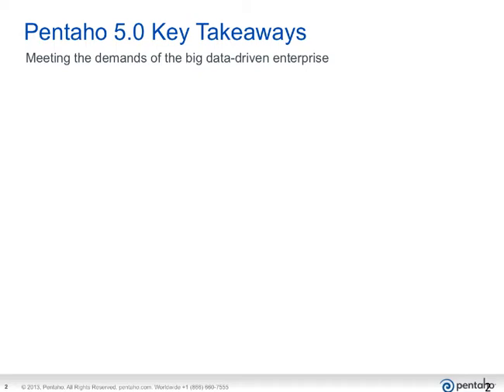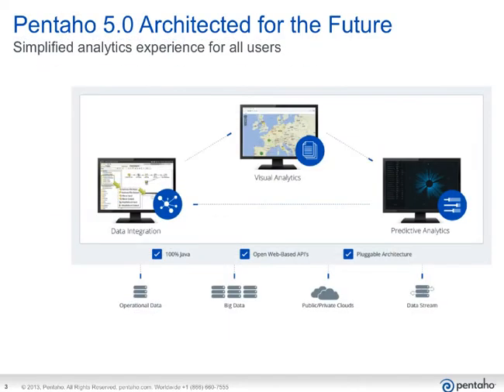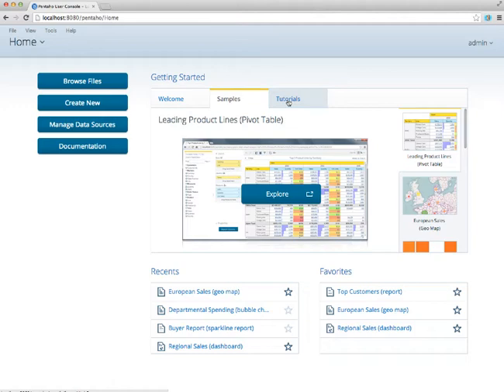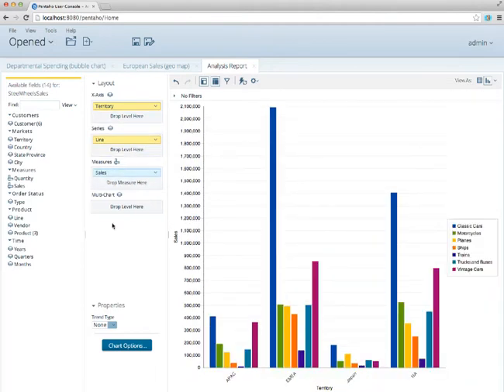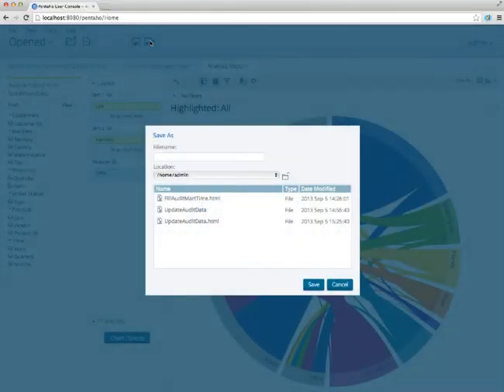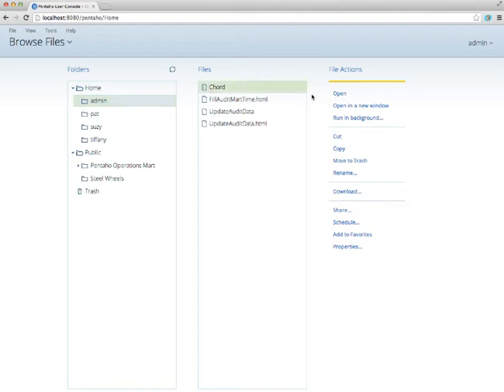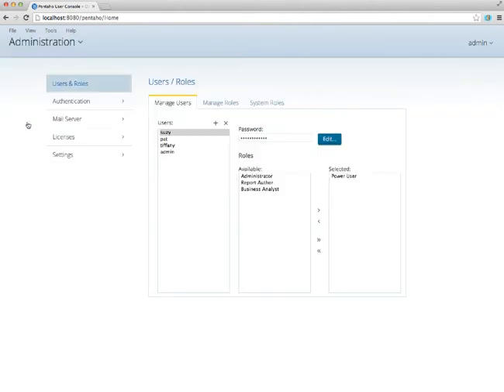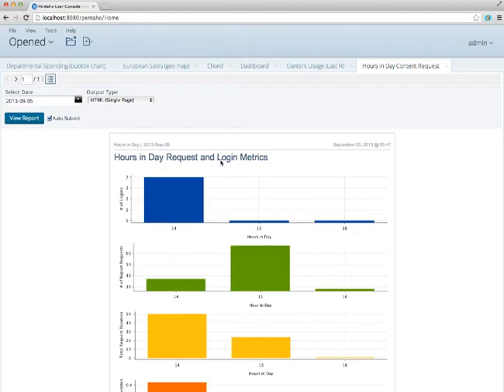What's New in Pentaho Business Analytics 5.0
See what's new in Pentaho latest release of Business Analytics 5.0.